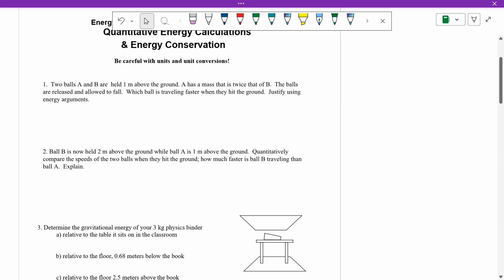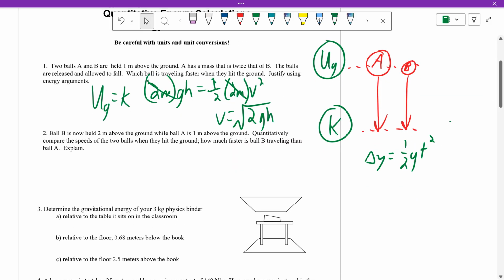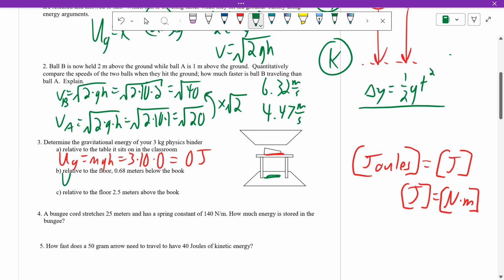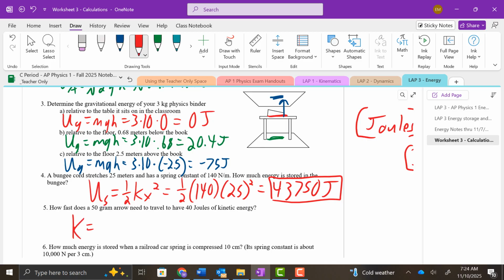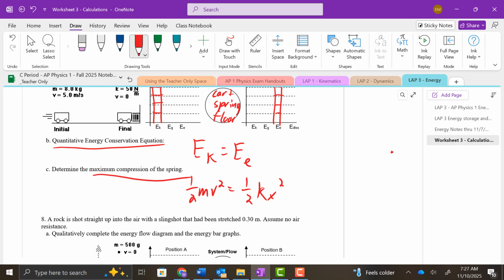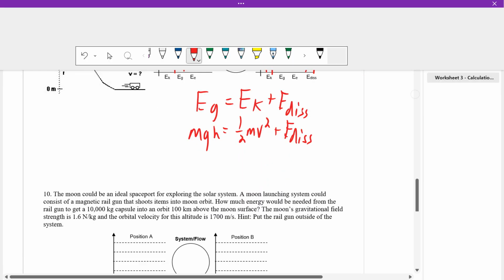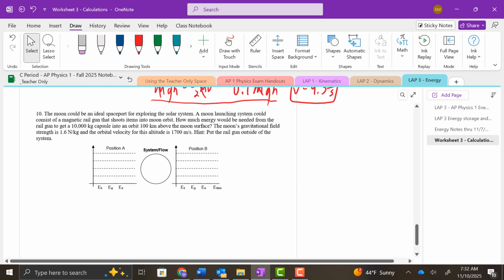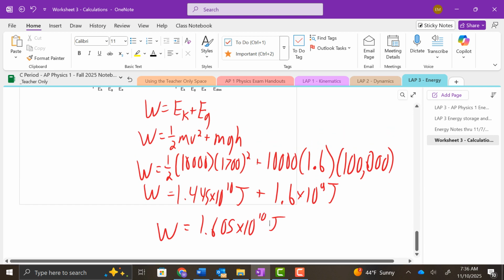Energy Worksheet 3